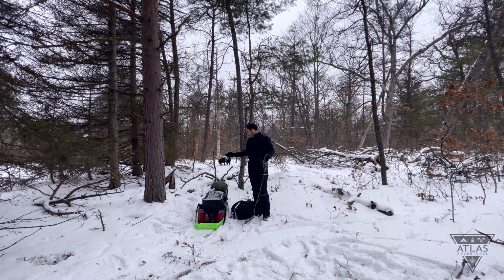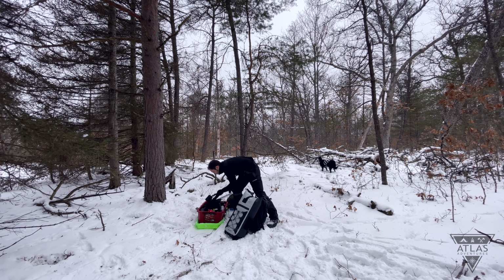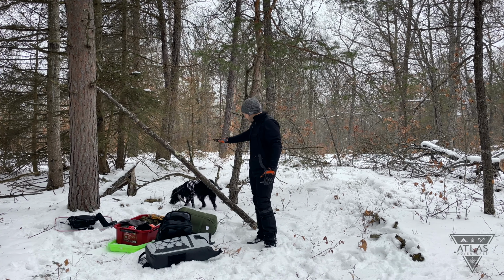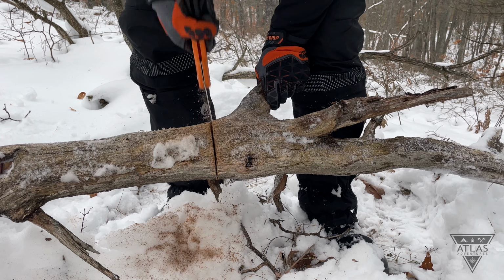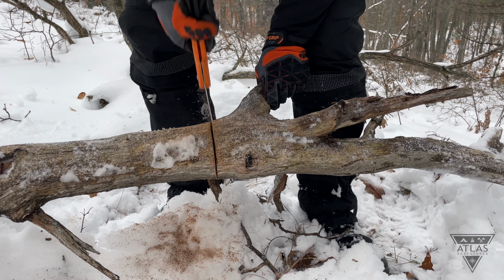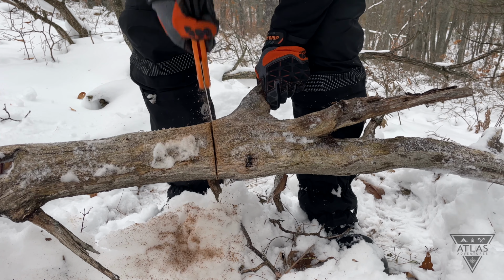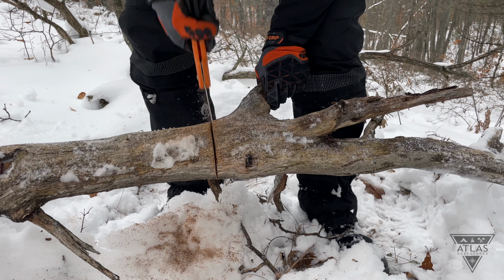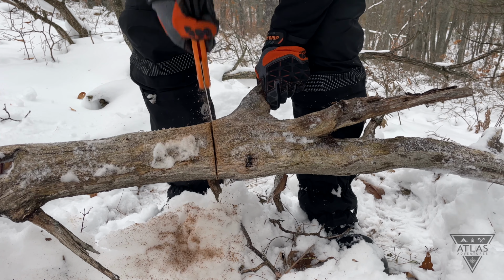Winter Camping With My Dog In The Snow | Below Freezing Temperatures Solo Under A Tarp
My dog Atlas and I go solo winter camping in the snow for the first time in Northern Michigan. We attempt to sleep under a tarp lean-to shelter and cook out over a campfire in below freezing temperatures.